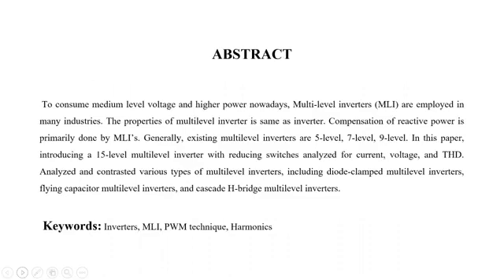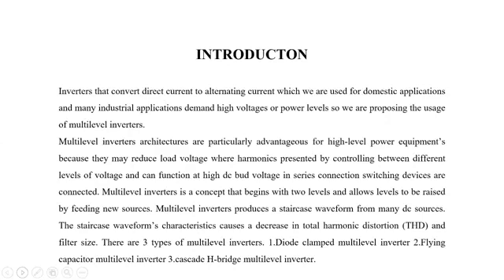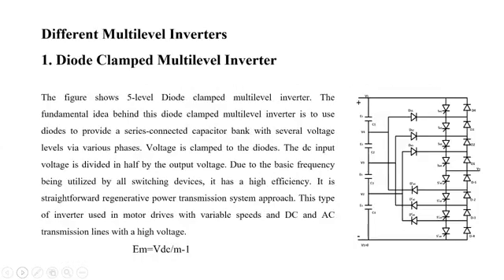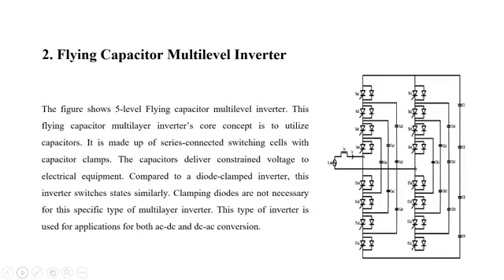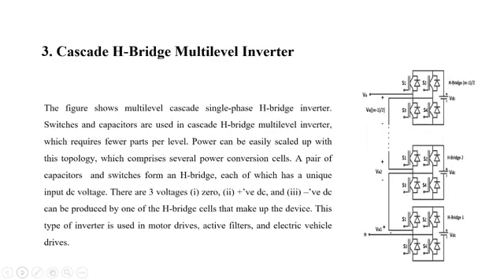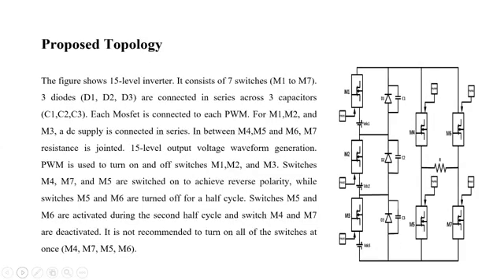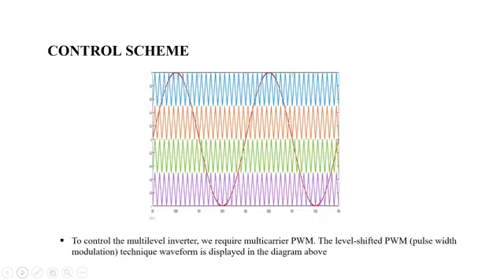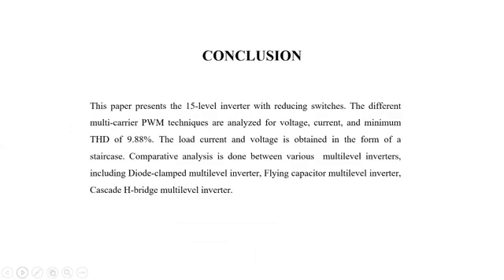15 level inverter for stand alone applications